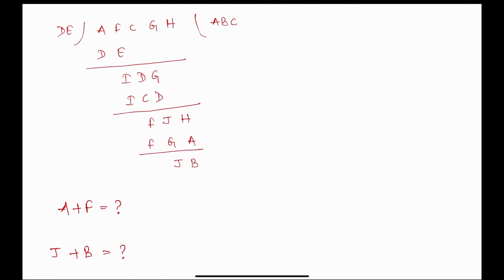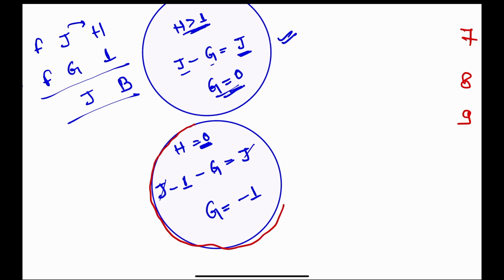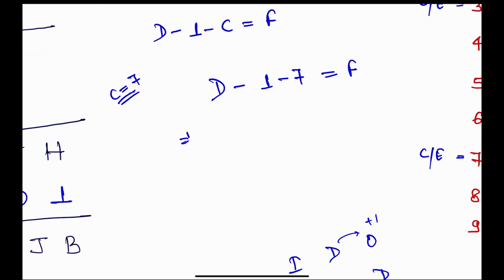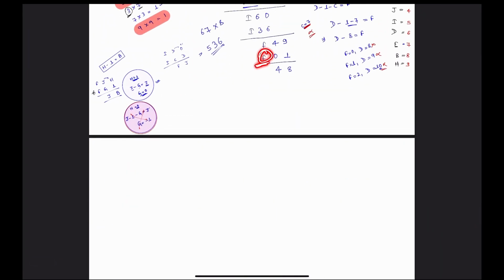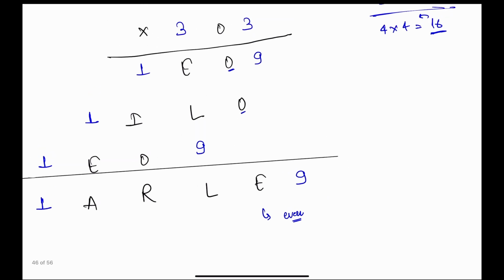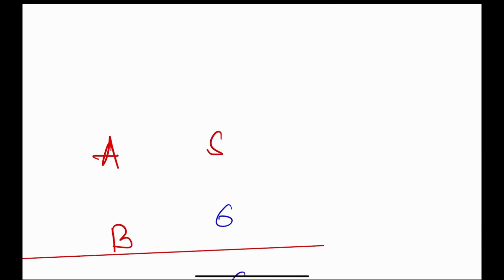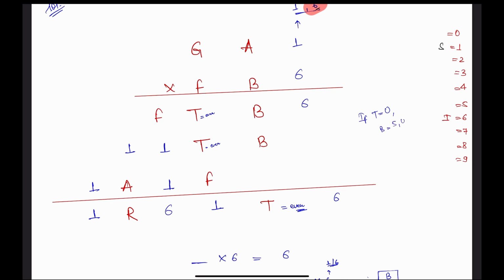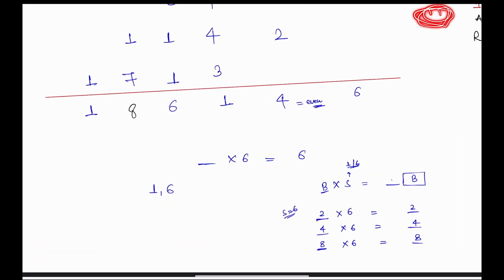Study CAT with me: Puzzle Series - 8 | Learn, Study, Revise